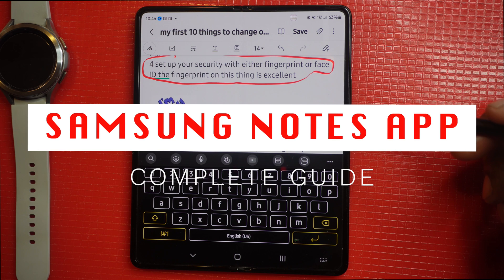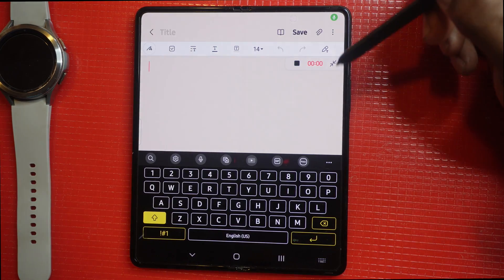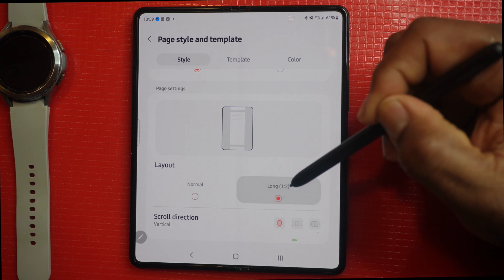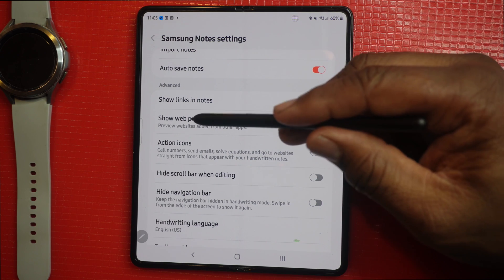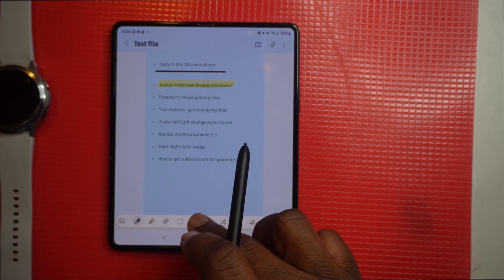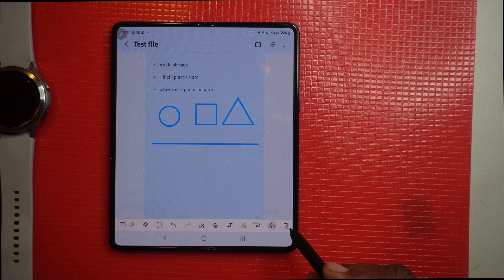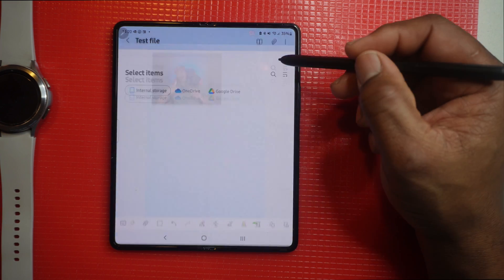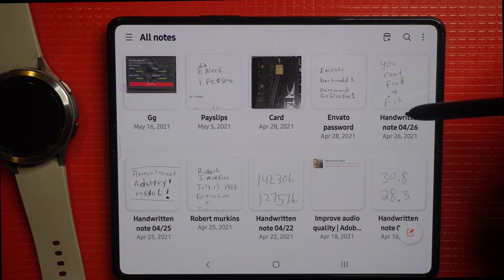Samsung notes app complete guide with tips and tricks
Samsung notes app is a great note taking app that comes with samsungs phone.In this video has a complete guide with tips that you can refer to to answer all of your questions on this amazing app.

Timestamps
00:01 Intro
00:23 How to add icon & widgets
01:22 Icon tips
01:35 How to add widgets Toolbar
02:26 How to use Left side bar
02:38 How to Set controls
02: How to Manage folders
04:03 How to change page style and templates
05:10 How to change paper color
06:02 How to use fingerprint to lock files
06:29 How to use settings on your pen toolbar
07:19 How to use toolbar add ons
10:22 How to use Pen Controls options
11:46 How to use the shape tool
12:16 How to save files
13:00 How to add attachments
13:31 How to save favorites
13:37 How to share files
14:01 How to use search
14:21 How to add tags
14:34 How to print files
15:35 Conclusion